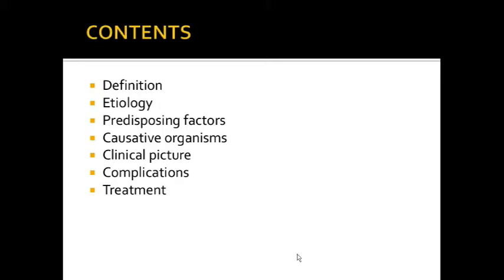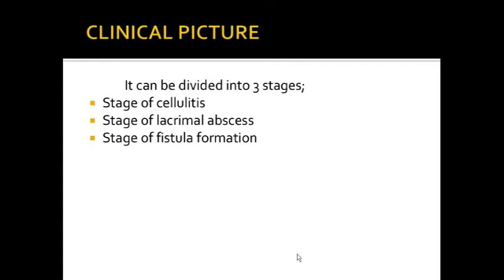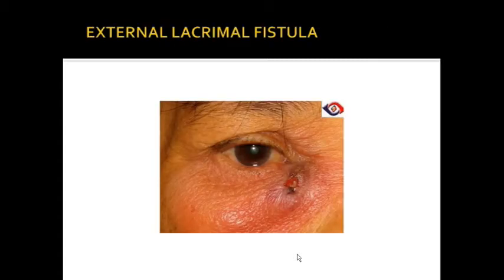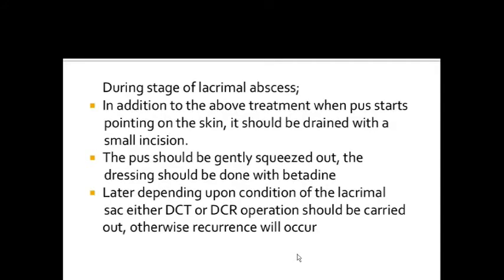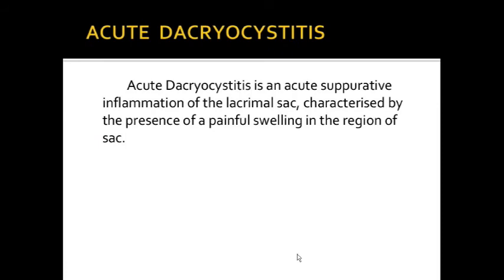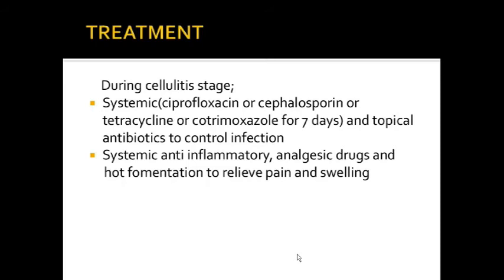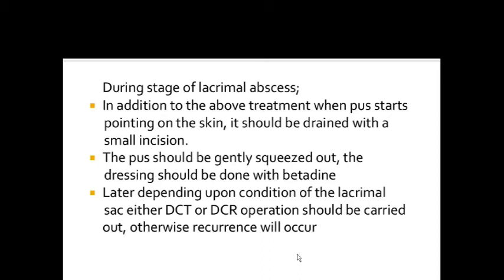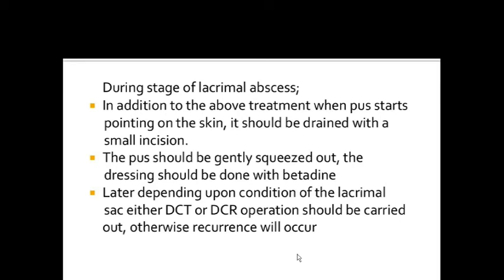Acute Decryocystitis Opthal